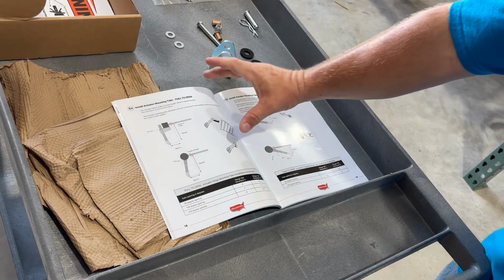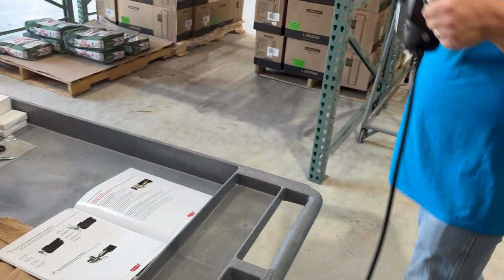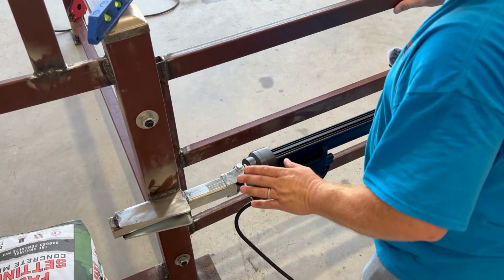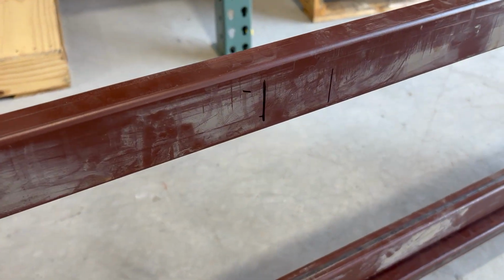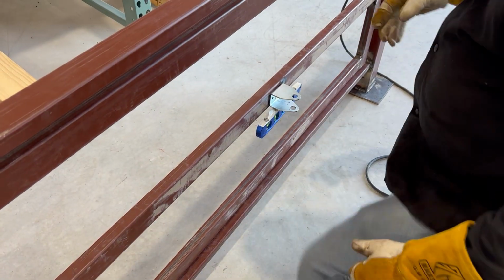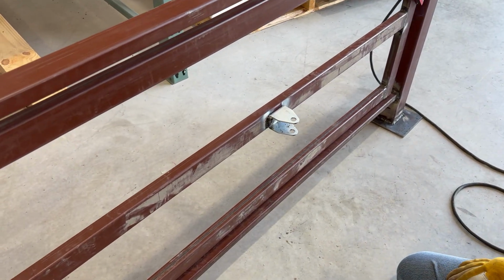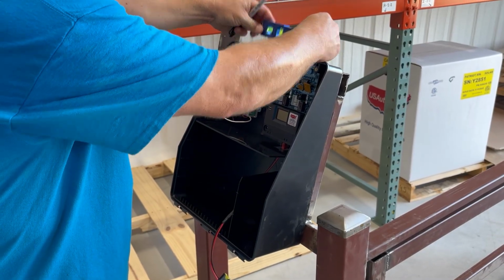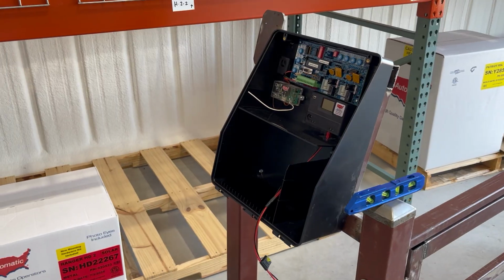It's that EASY? Finalizing actuator bracket and mounting control box. USAutomatic Ranger 500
In this video we explain installing the actuator and how to install the gate side bracket properly. We also mount the control box and get ready to start adding final touches to get it going. This is on a USAutomatic Ranger 500 gate operator unit.